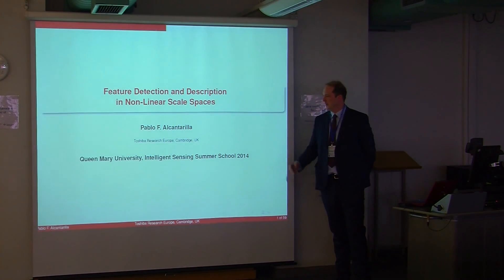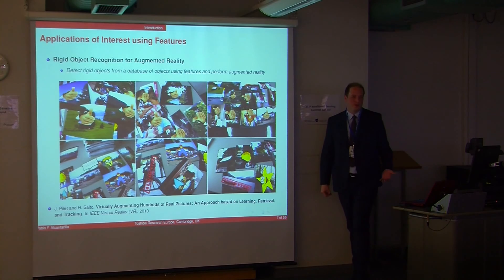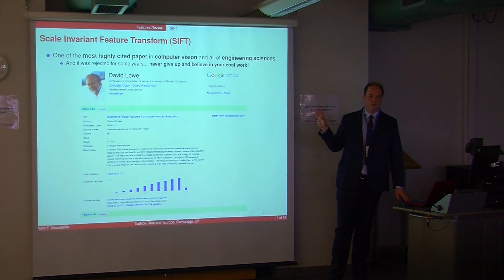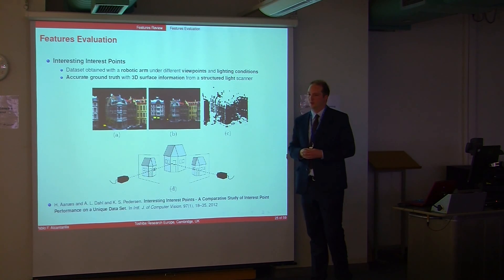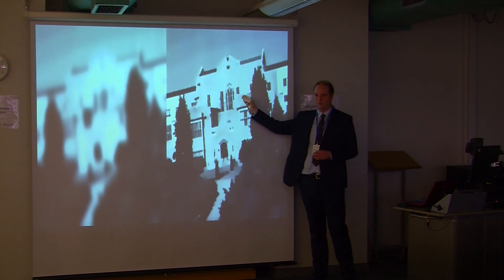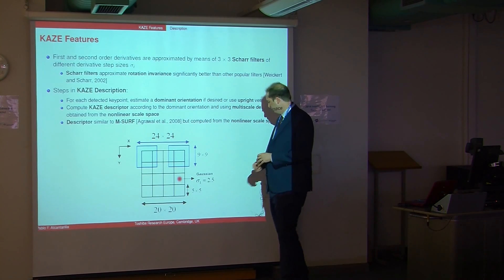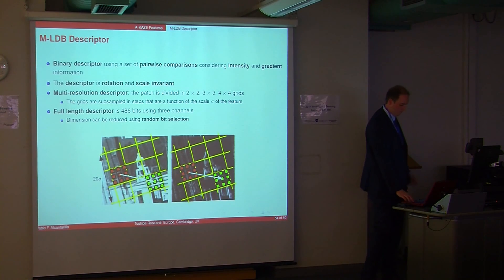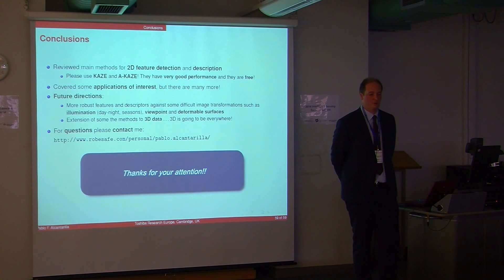Feature detection and description in non-linear scale spaces - Pablo Alcantarilla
2014 Intelligent Sensing Summer School

Feature detection and description in non-linear scale spaces
Pablo Alcantarilla, Toshiba Research Europe, Cambridge, UK

The easily implementable Gaussian scale space does not respect natural boundaries of objects. Using non-linear diffusion filtering reduces noise while retaining object boundaries via locally adaptive blurring.